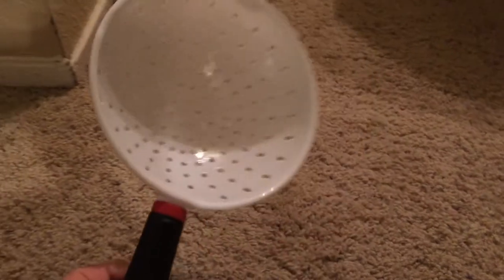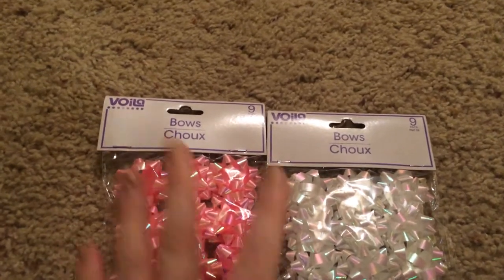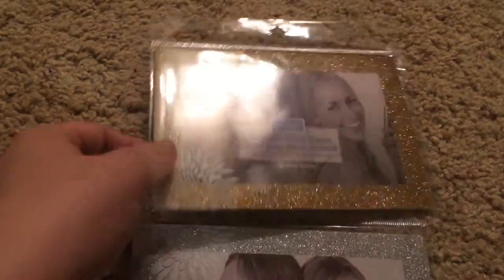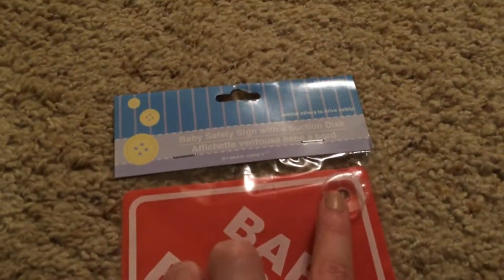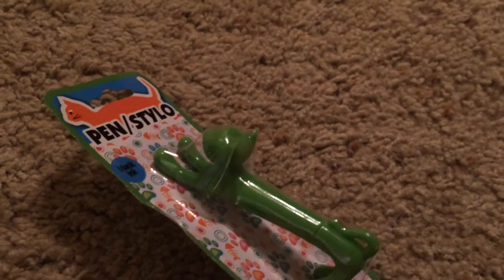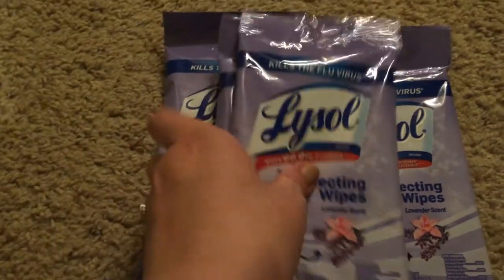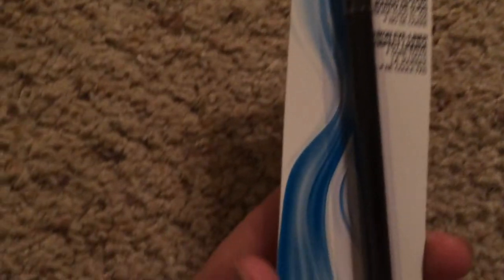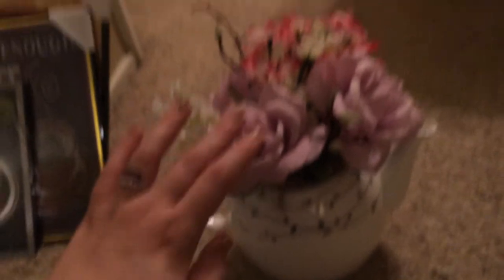BIIIIG collective Dollar Tree haul and some DIY :)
I had to cut my video shorter, so make sure to watch my continuation at the 99 Cents Only and thrift stores!